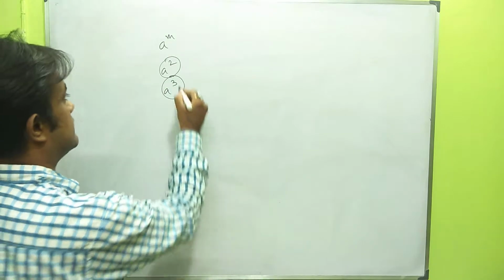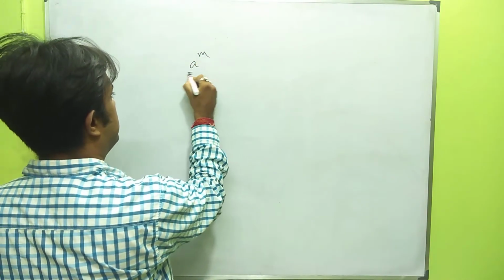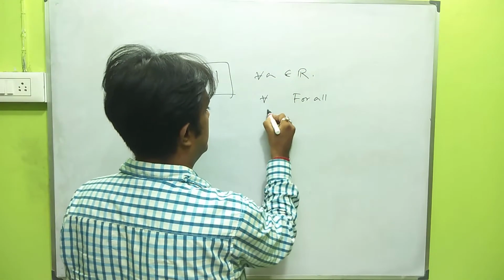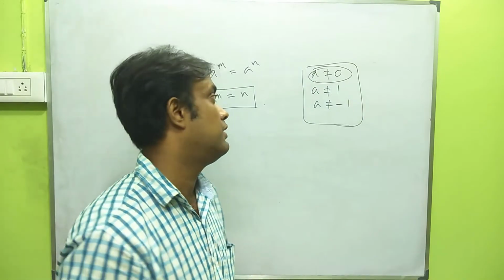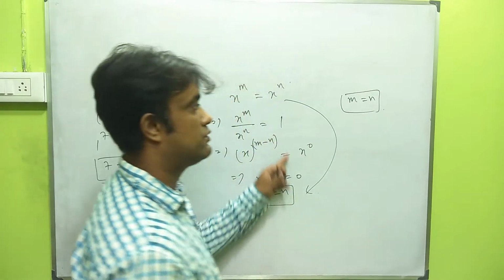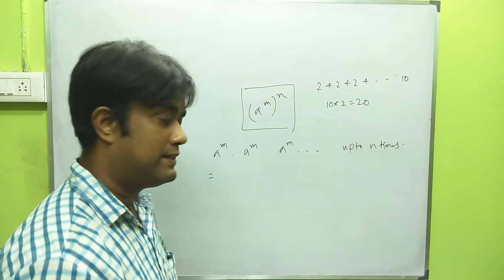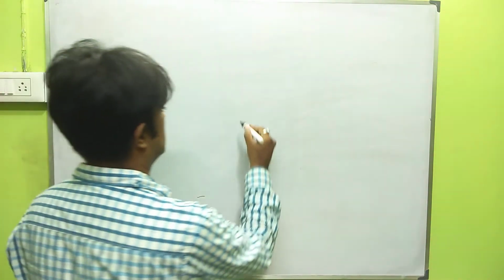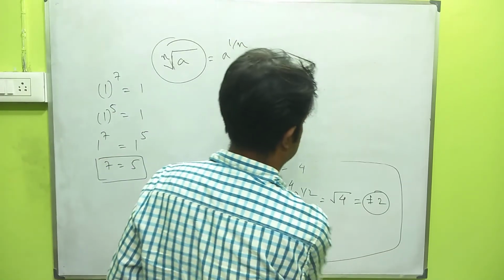Exponent Indices (IGCSE, ICSE CBSE,W.B) EXPLANATION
EXPONENTindicesBASICSidea IGCSEwbICSEcbseBOARD BASIC INFORMATION AND PROPERTIES OF EXPONENT AND INDICES. RULES EXPLANATION WITH EXAMPLE.#4=7